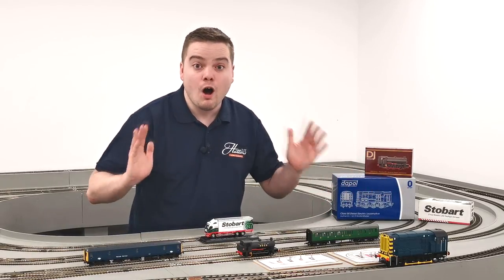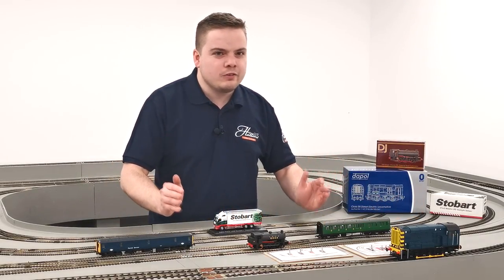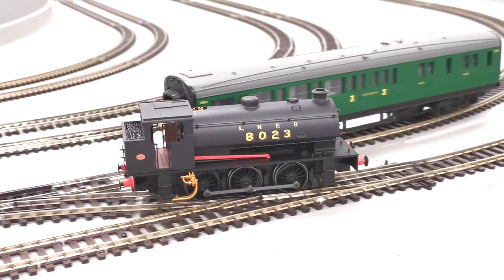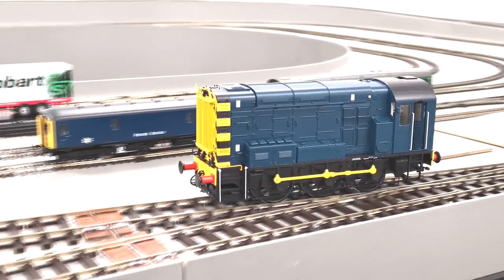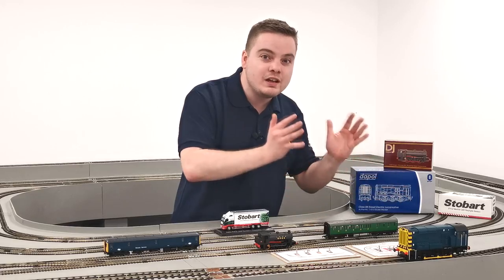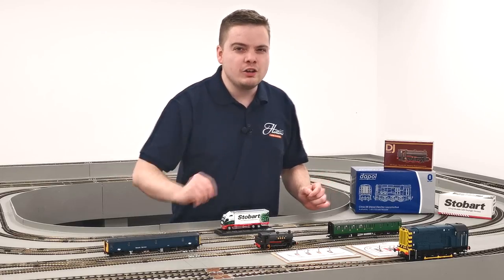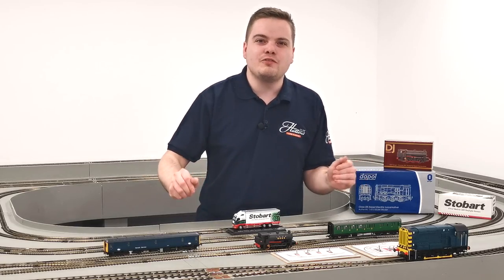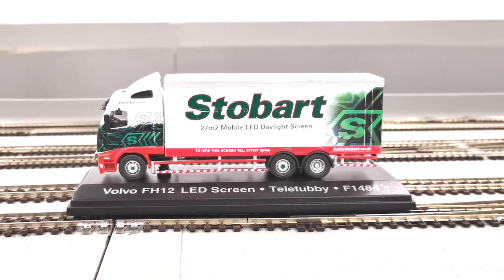Hattons Top 5 Bargains of the Week #2